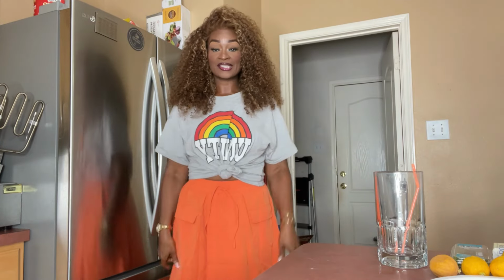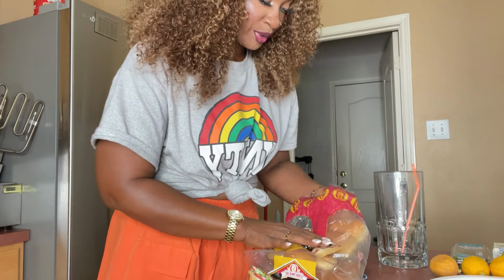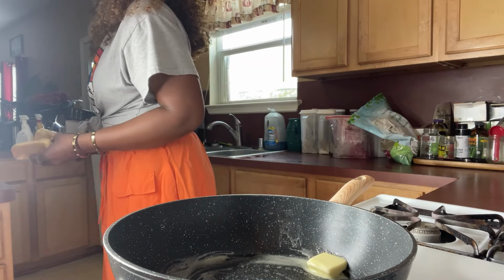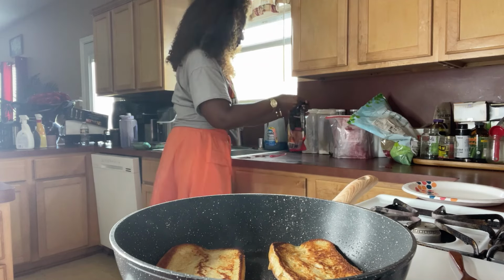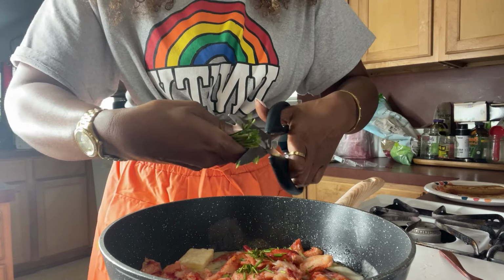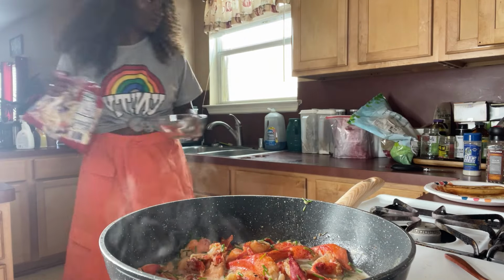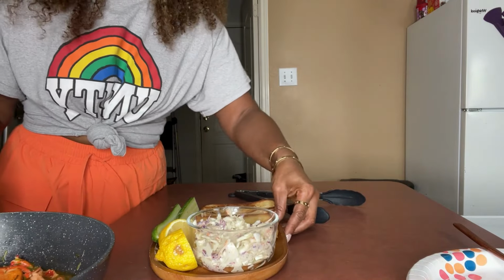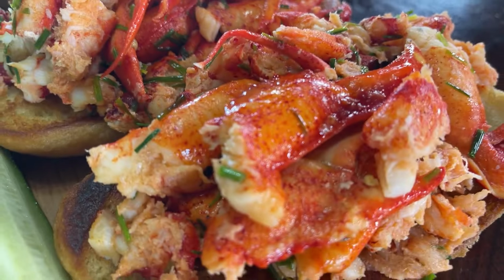VLOG: HOMEMADE LOBSTER ROLLS!!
YUMMYBITESTV